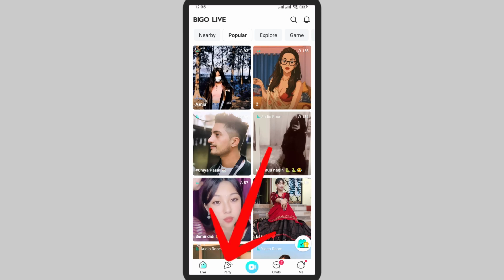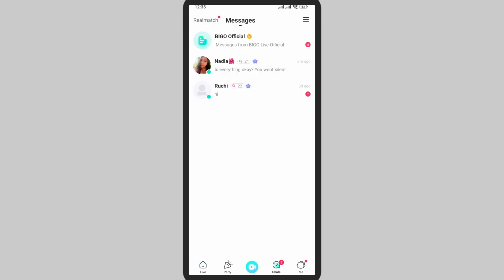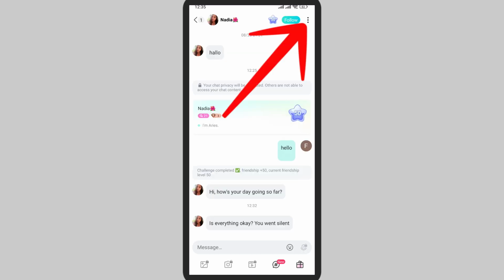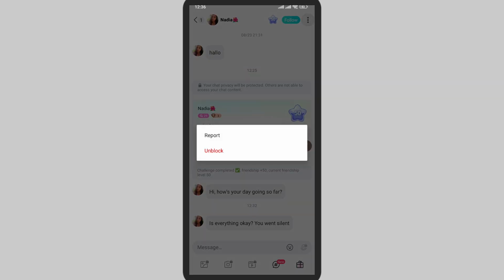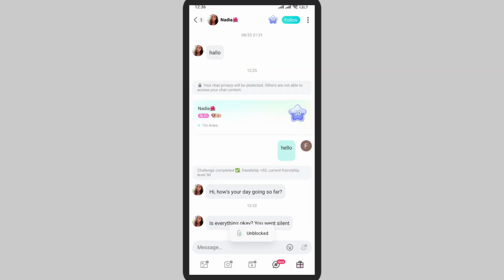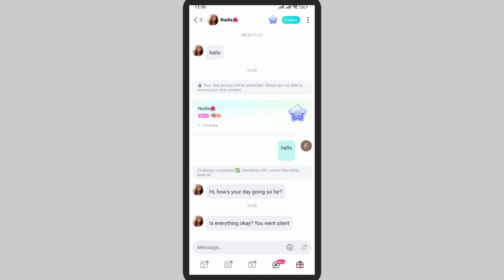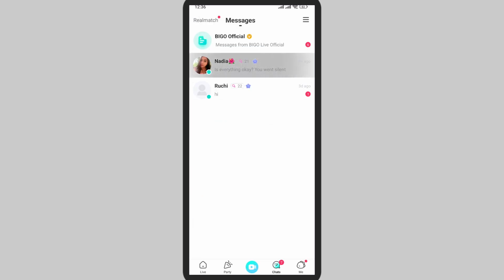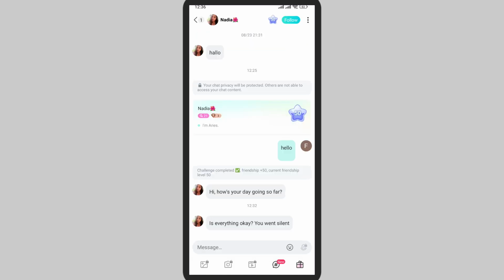How to Unblock Users on Bigo Live 2025?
In this video, I’ll show you how to unblock users on Bigo Live step by step. If you have previously blocked someone and now want to reconnect, this simple guide will help you restore access to their profile and live streams. I’ll walk you through the Bigo Live settings so you can easily manage your blocked list and unblock users anytime you want. By the end of this video, you’ll know exactly how to unblock friends, followers, or viewers on Bigo Live without any confusion.